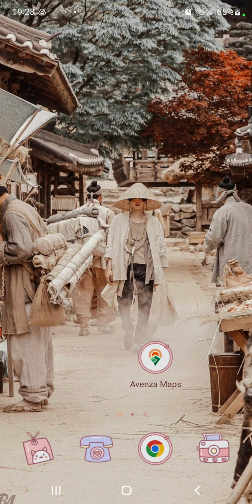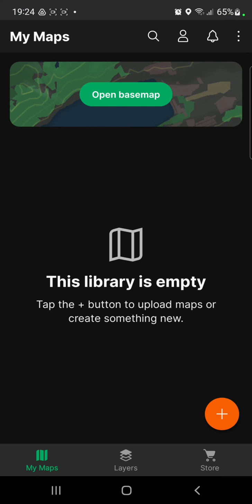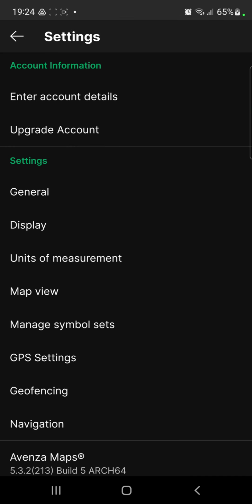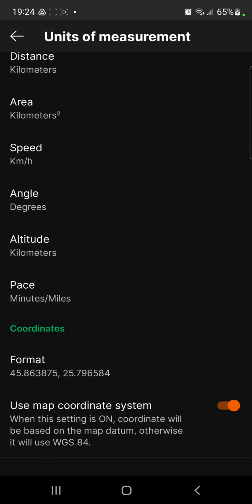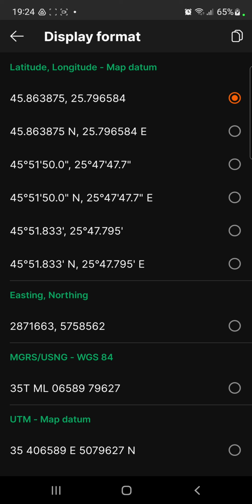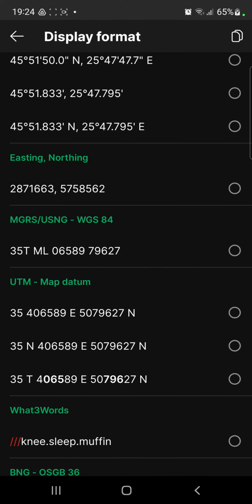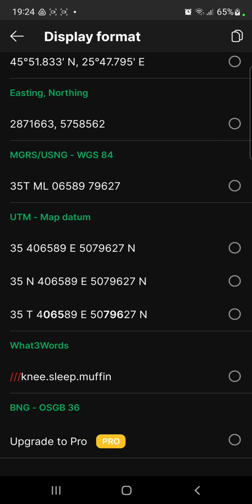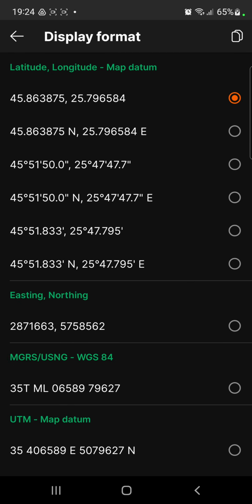How to select the coordinates format on Avenza Maps?